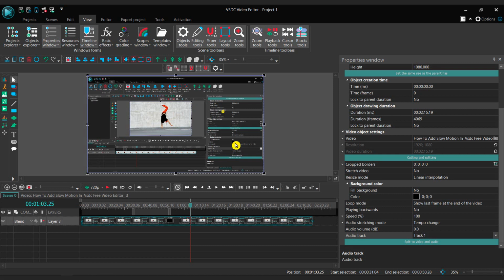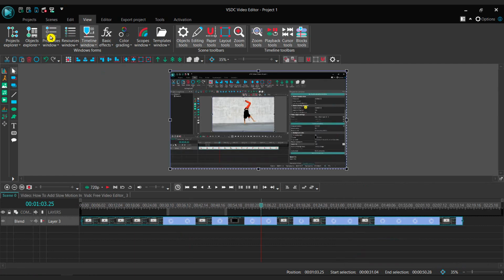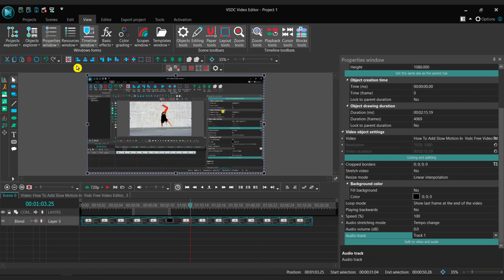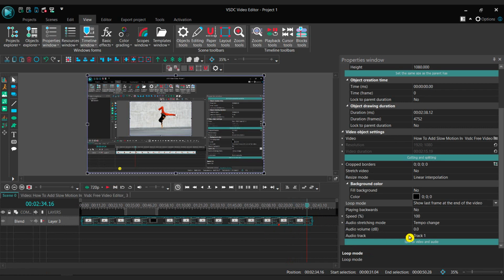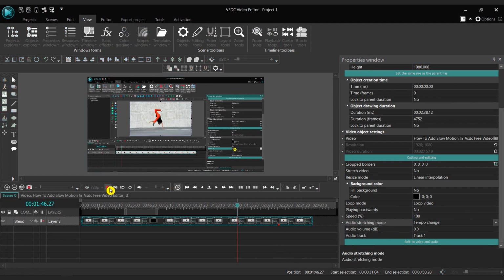VSDC Video Editor: How To Loop Video In VSDC Video Editor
You won't want to miss a single detail of this tutorial since I will take you step-by-step through the entire procedure. So please follow along with me and watch the entire video on How To Loop Video In VSDC Video Editor

Did this how-to video assist you in finding a solution to the issue you were having? If you have a friend who wants to learn how to do this, send them this VSDC Video Editor